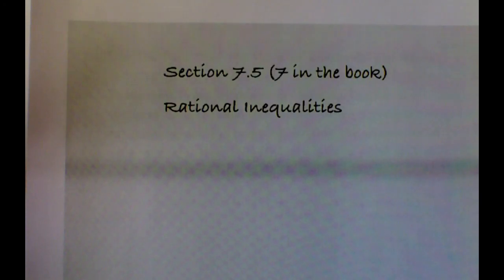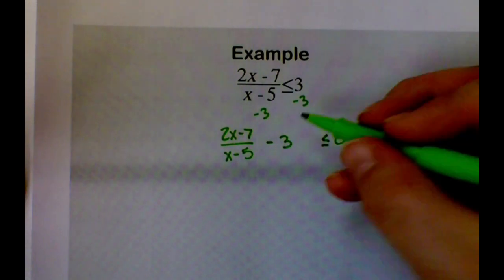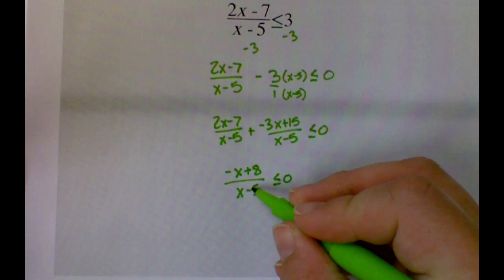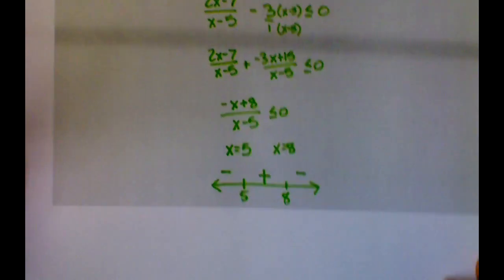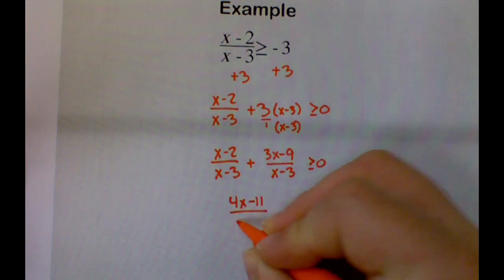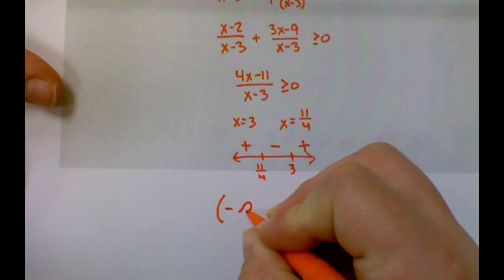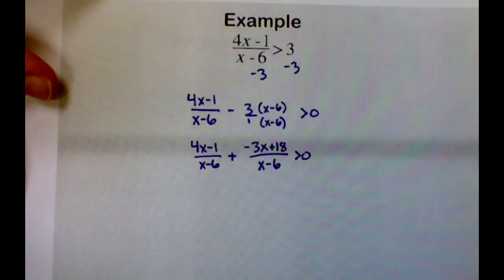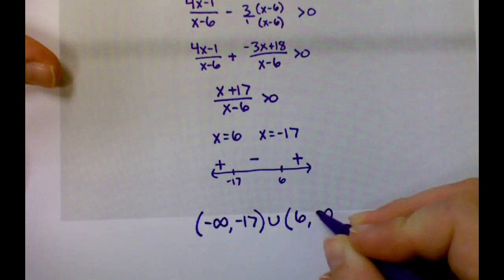Precalculus 2.7.5: Rational Inequalities